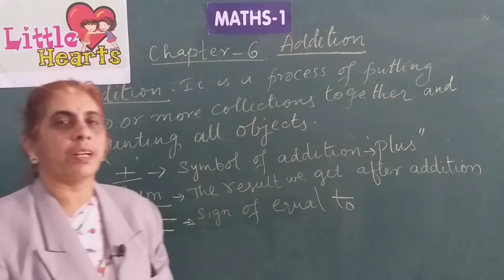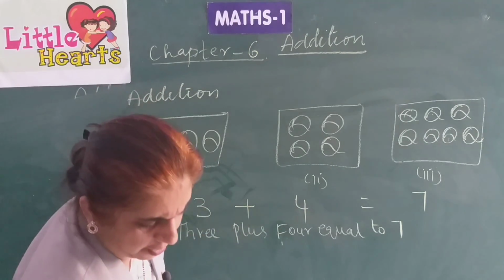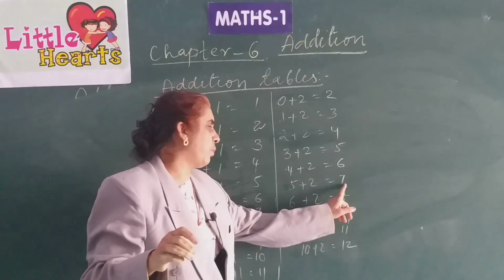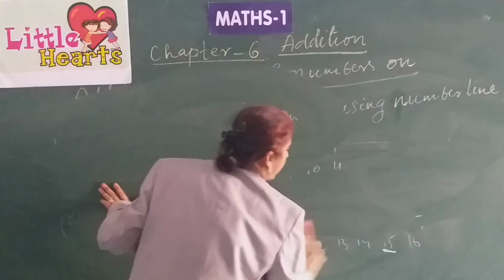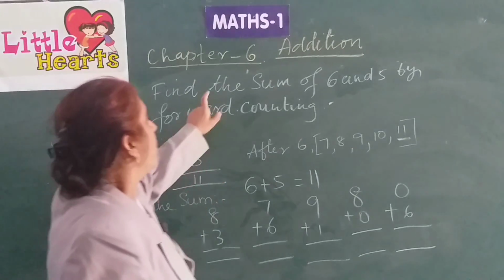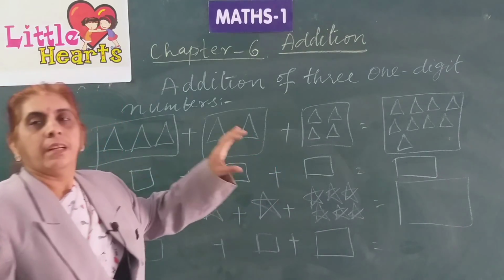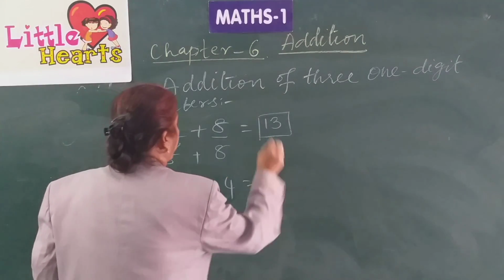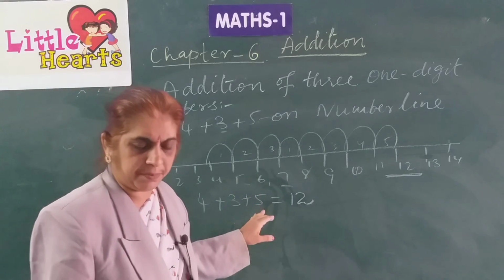CLASS 1 MATHS CHAPTER 6 ADDITION PART 1 ONLINE VIDEO